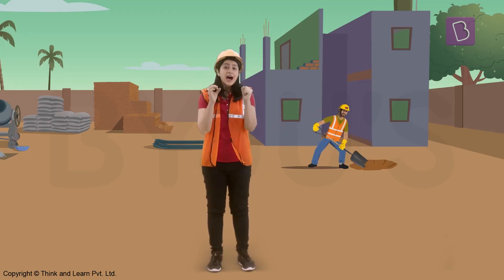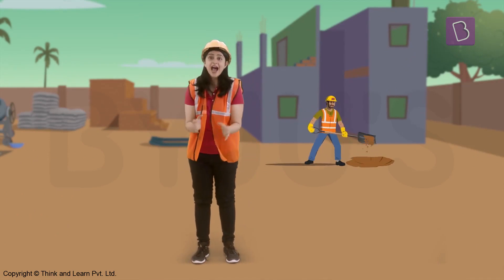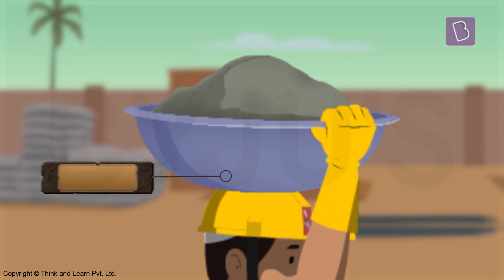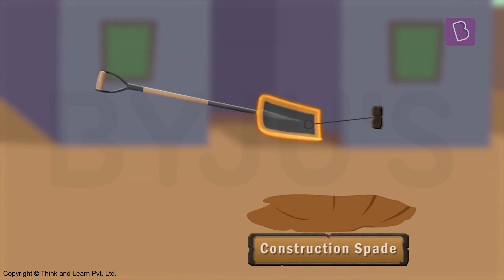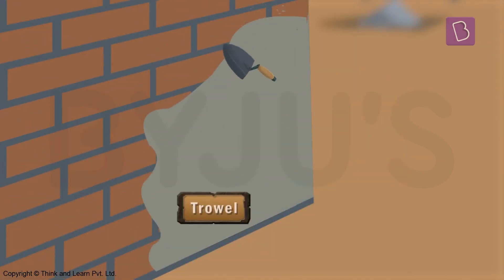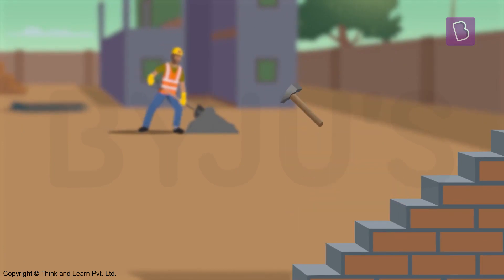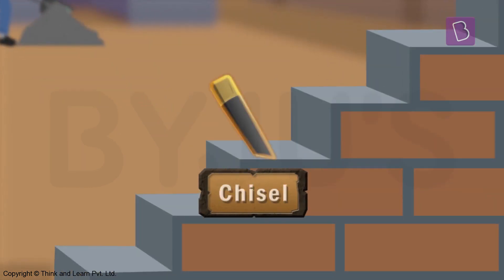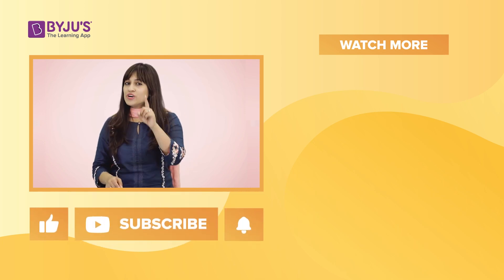How many Of These Tools Do You Know? | Class 4 | Learn With BYJU'S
Can you list some tools you have seen at a construction site? Do you know what purpose each one has to serve? Watch the video and join us on a construction site tour to know more about the different tools used for construction.